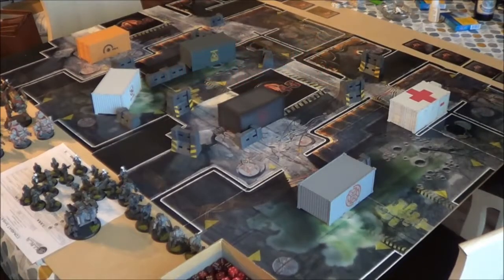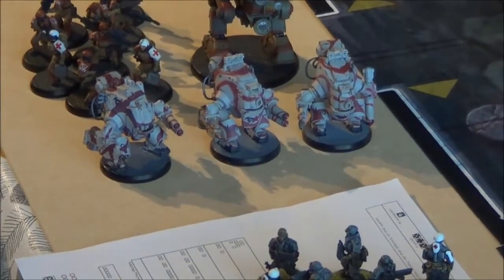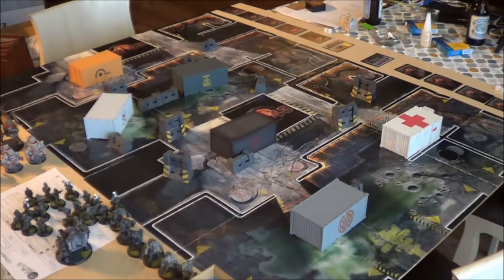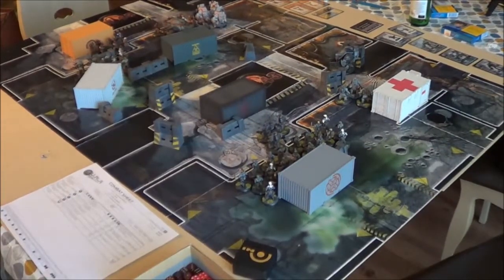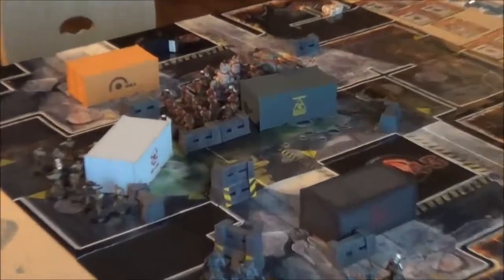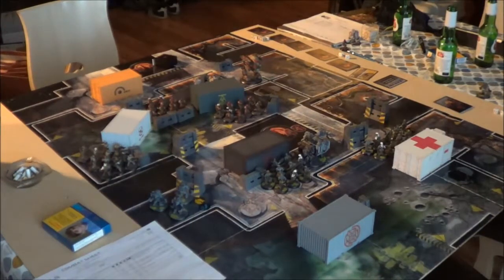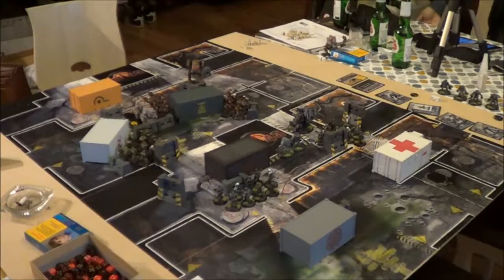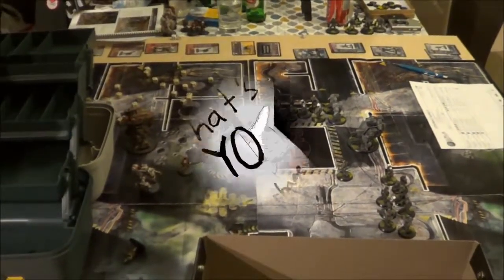War game Wednesday: Episode 4 AT 43 Battle Report,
This week in War-Game Wednesday Lorenzo and I bring back a old game from the past called AT-43. Jay joins us as well as a War-Game Wednesday special guest. Check out the video to see how we do!

The Esoteric Order of Gamers () finally gets the AT-43 stuff out of storage - and that means a battle report video! Peter and Will bring the Therians and the Red.

To watch the Grey Knights vs Necrons Battle Report, go here: Quirk just coming back from his trip to the a open decides to showcase a tournament style game using.